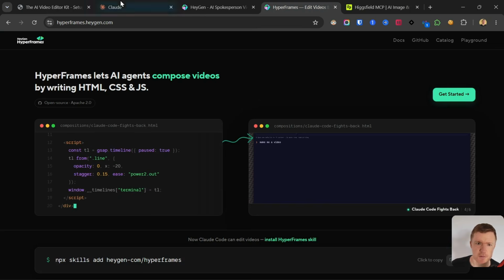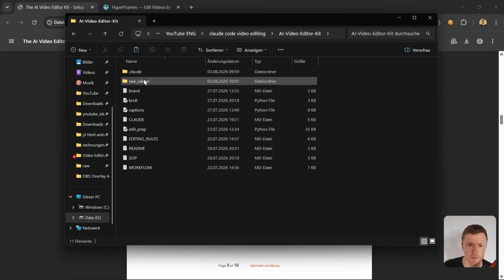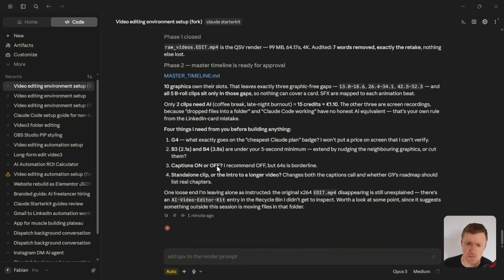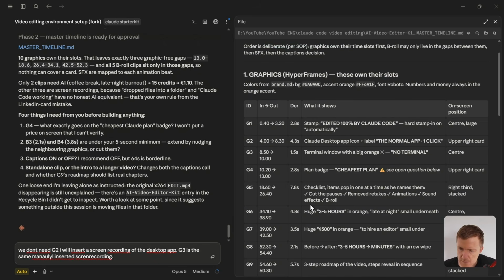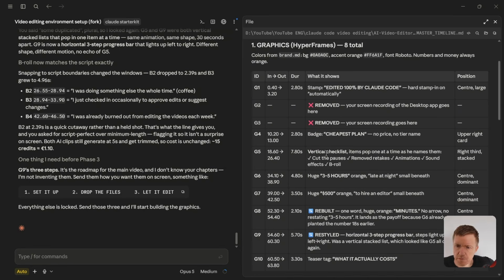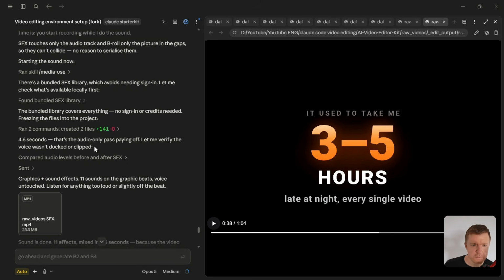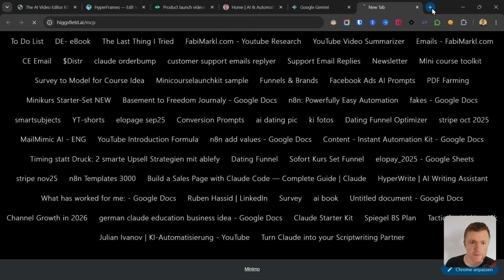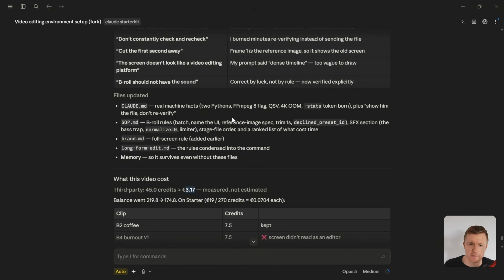How I Completely Automated Video Editing (Claude Code)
I built a fully edited YouTube video without touching an editing timeline, without hiring an editor, and without any tech background. Claude Code did it.

In this video I give Claude Code one job: turn three raw, unedited video files into a finished, published-ready YouTube video. No editor, no editing software, no timeline tutorials.

You'll see the exact process, live inside Claude Desktop, no dry run. First Claude cuts my dead air and retakes by listening for what's actually my voice. Then it builds a graphics outline for animated visuals, styled and timed. Then it drops in AI-generated b-roll where the video actually needs it. Then, when the first pass isn't quite right (it never is first try), one correction fixes it. Then everything gets stitched into one finished video, same style throughout, so it all feels intentional.

End of video: video fully edited, animations in, b-roll in, done in a few minutes of my own time instead of three to five hours. This problem, solved in a crazy easy way. No editing skill, no terminal, no coding knowledge required.

⏰ TIMESTAMPS:
0:00 The 3 things you actually need
1:12 Connecting the two tools that do the work
1:31 Drop in your raw video files and hit go
1:41 Watch Claude cut the repeats and pauses
2:53 Claude generates animated graphics with sound
8:27 Claude generates your B-roll videos
11:46 Claude generates your final video